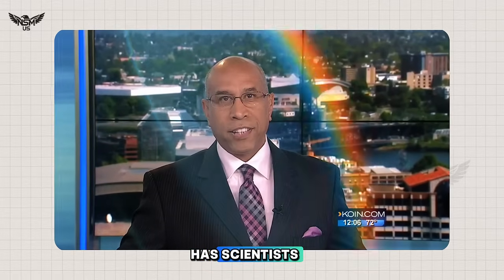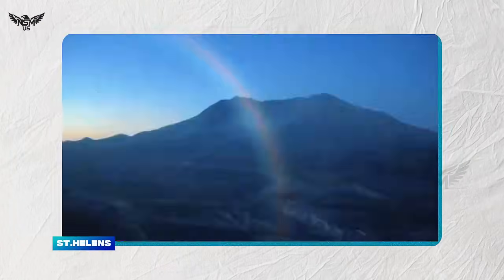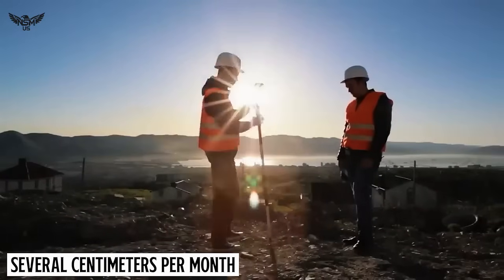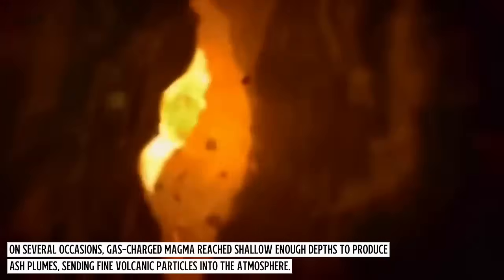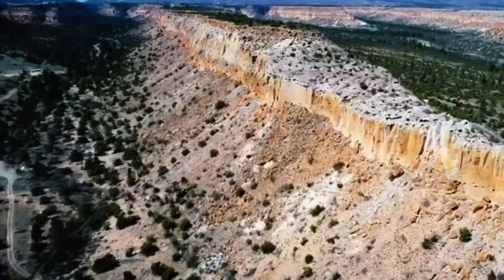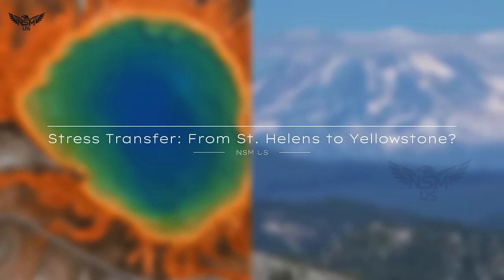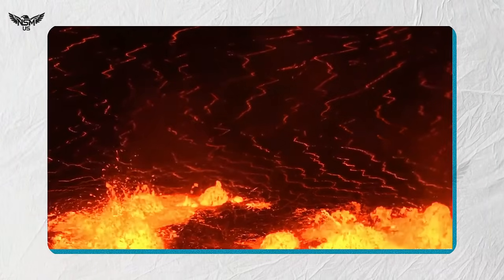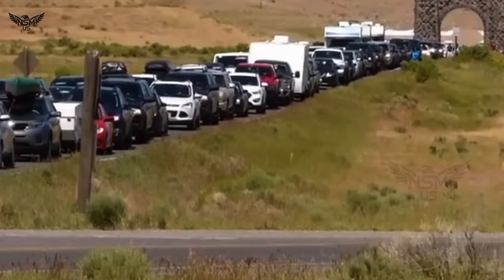Massive Eruption In Yellowstone! After Mount St. Helens Earthquake 7.1 — USGS Very Panik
Huge Eruption In Yellowstone! Horrific Moment 2nd Hydrothermal Explodes! Beneath The Earth Crust

Yellowstone Rising: Scientists Probe Mysterious Ground Uplift After Mount St. Helens Earthquakes and Ashfall

Yellowstone National Park, WY — Beneath the forests, geysers, and steaming hot springs of Yellowstone, the ground itself appears to be stirring once more. Instruments across the park are showing an unusual and accelerating uplift of the soil—an upward bulging of the earth that geologists track closely for clues about what is happening in the volcanic system below.

This development comes at a time of heightened seismic and volcanic unrest elsewhere in the Pacific Northwest: a swarm of earthquakes beneath Mount St. Helens, along with fresh ash emissions drifting eastward from that volcano. Now, with Yellowstone showing an unexpected response, scientists are working urgently to determine whether the events are linked—and if so, what they might mean for the stability of the region.